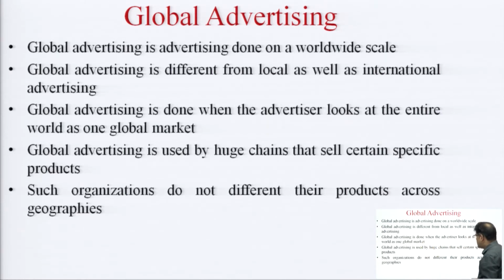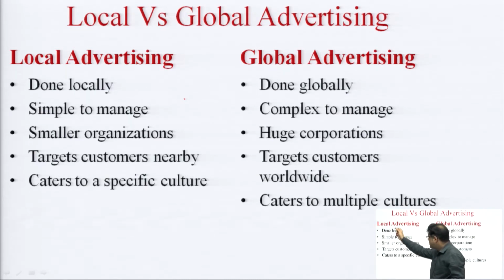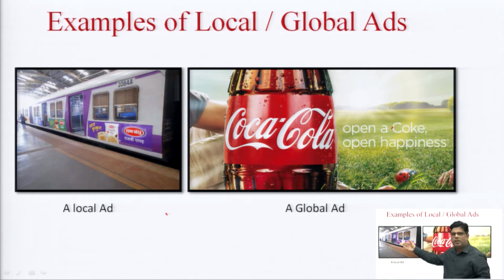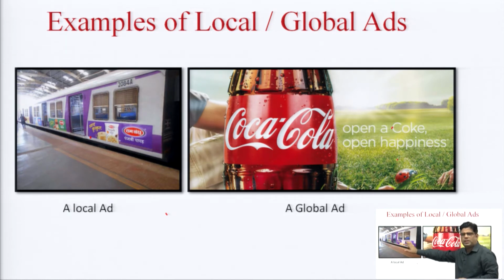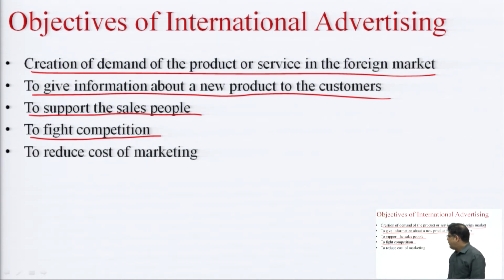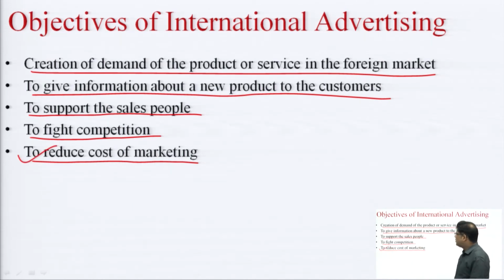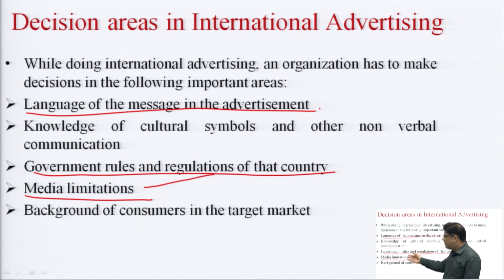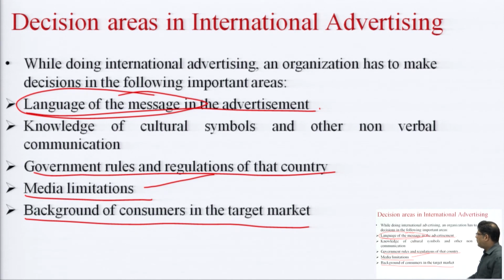Global Vs Local Advertising Decision Areas in International Advertising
Subject:MBA
Course:Consumer Behaviour & Marketing Communications